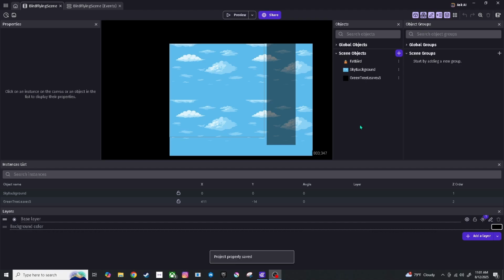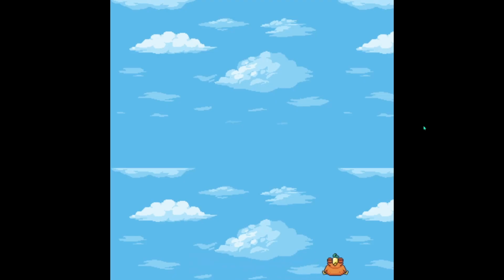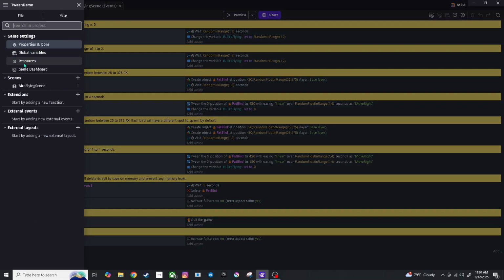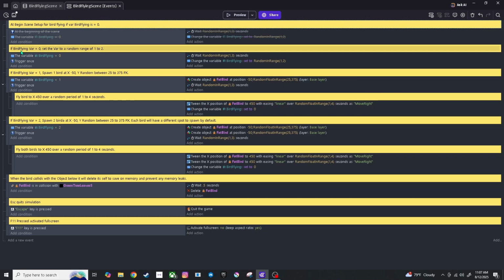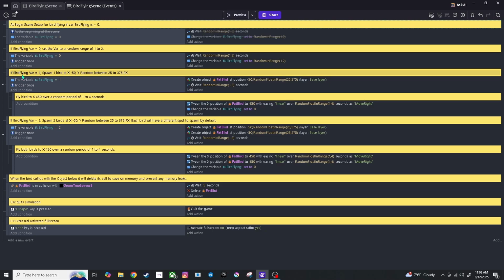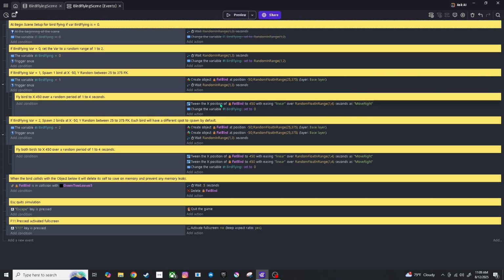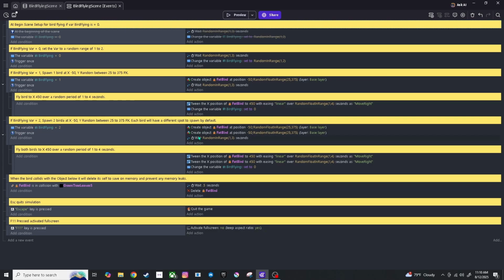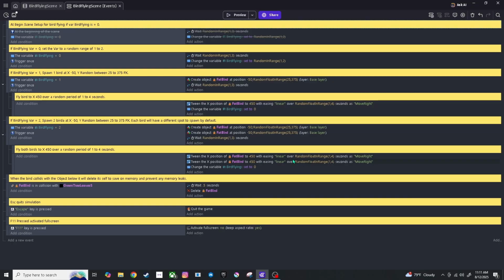GDevelop Tweening Explained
Here is a short video showcasing a small program I created with using tweens!

The example is here on GD.Games!